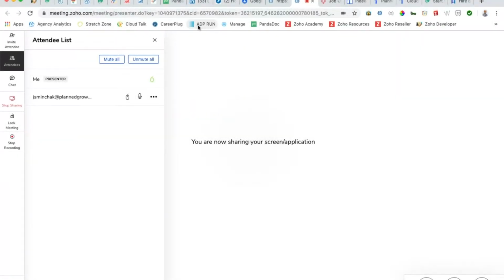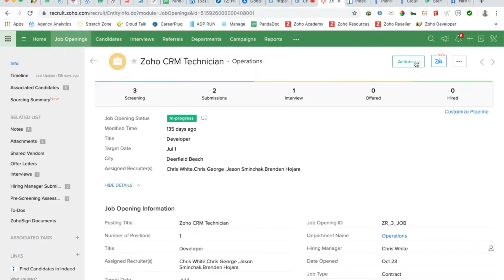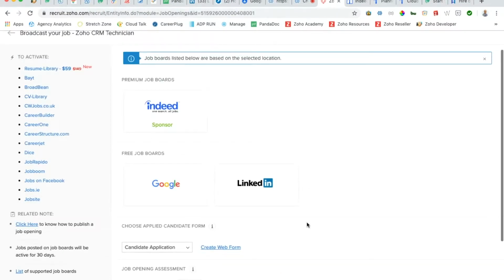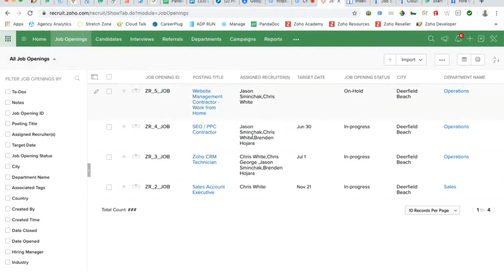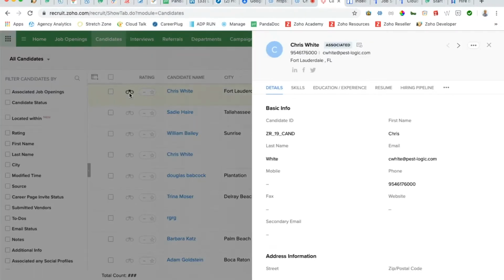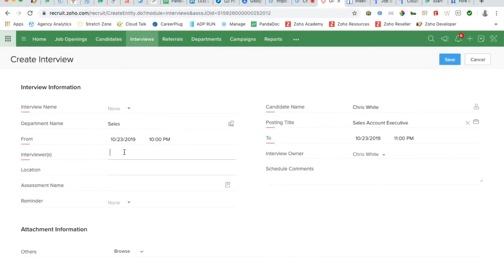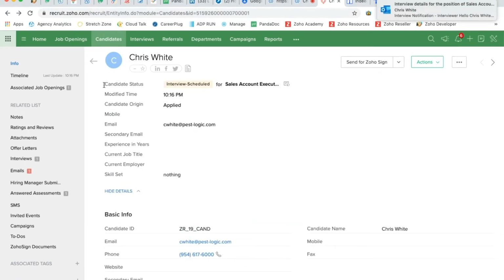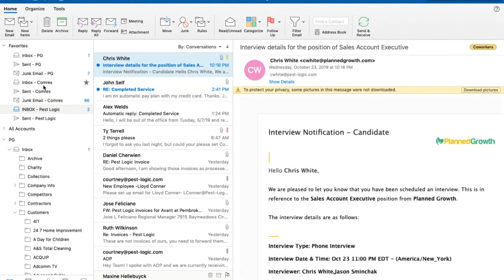Zoho Recruit How-To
Check out this quick how to demo on Zoho Recruit.